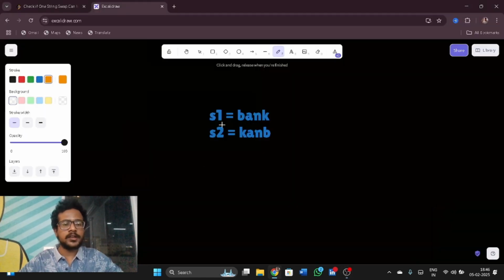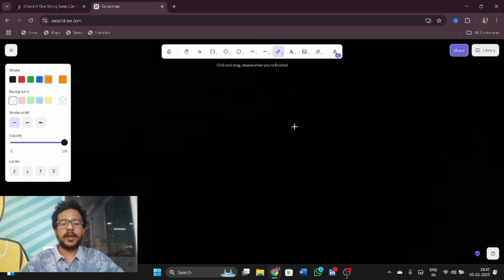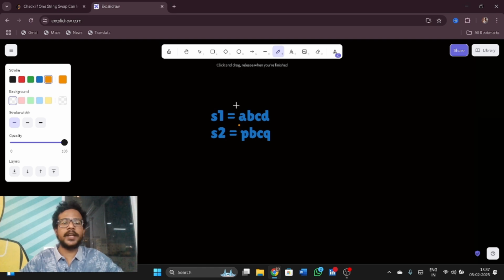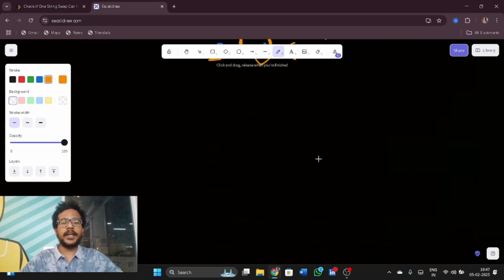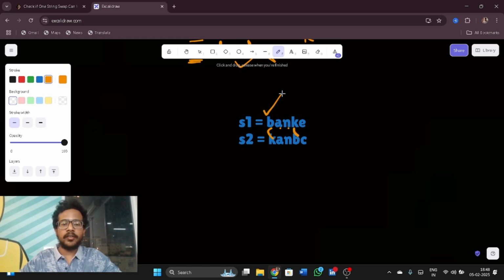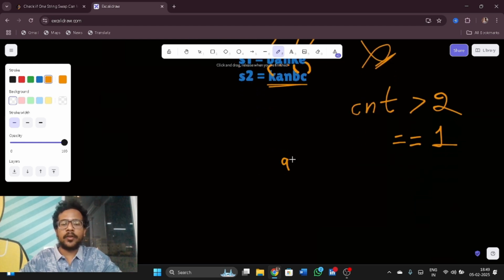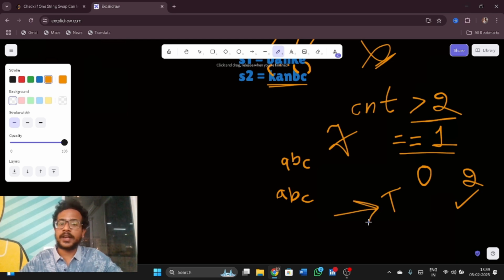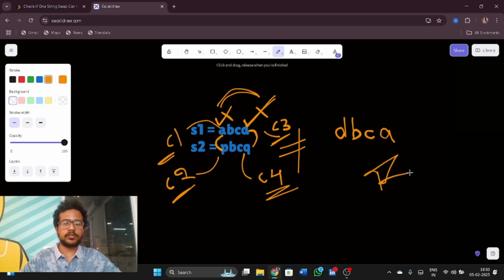Cnheck If One String Swap Can Make Strings Equal LeetCode POTD LeetCode 1790 LeetCode String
HELLO WORLD!
To the problem explained in this video, you can find my submission

Timeline:
0:00 –